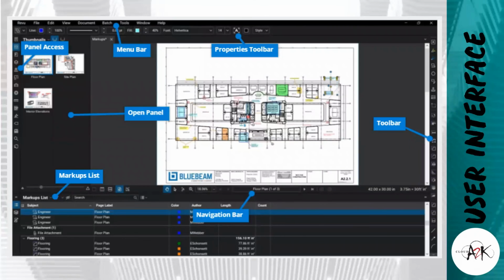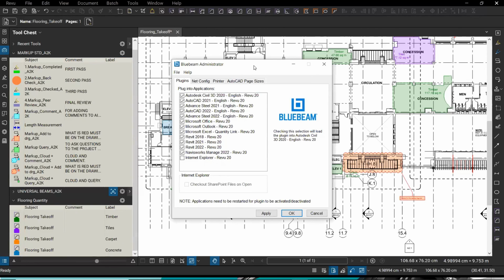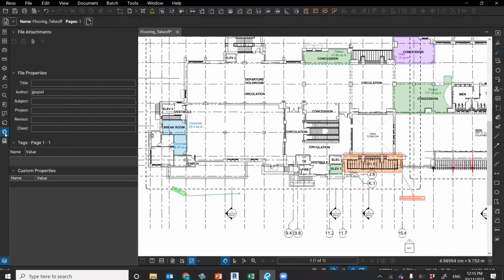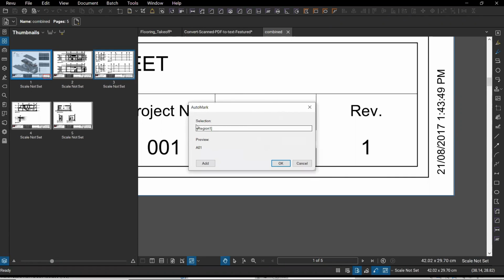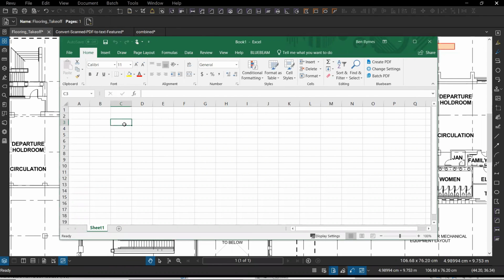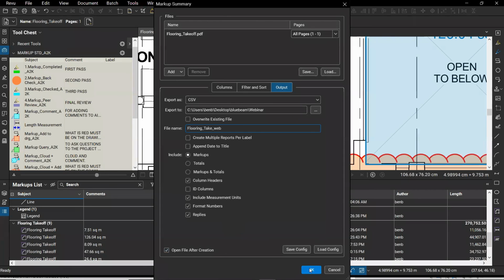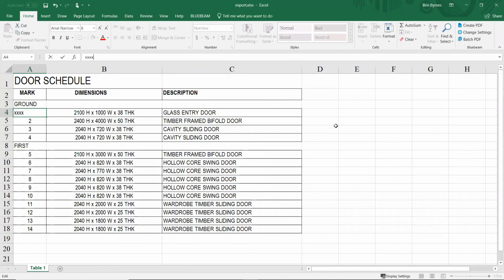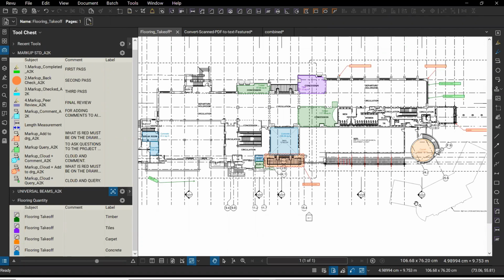Bluebeam eXtreme vs Standard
Bluebeam Revu comes in three different editions: eXtreme, CAD and Standard. Each version features different capabilities, and all are available at different price points.

We will explore the key differences between the different versions and explain which one would be ideal for you depending upon your requirements. Enabling Bluebeam Revu to be the tool of choice in your company and allow you to save time, reduce risk and improve productivity.